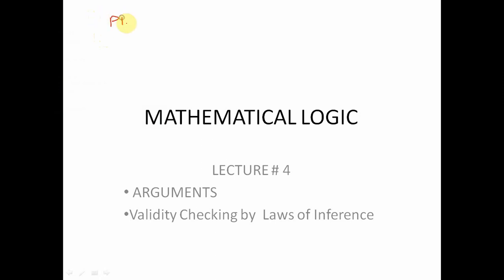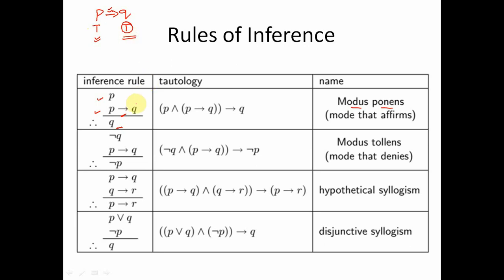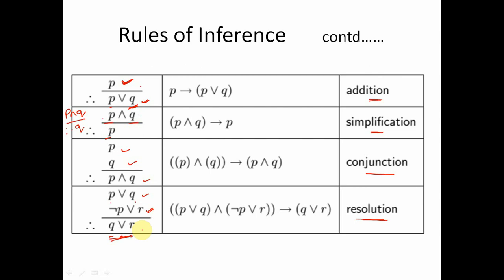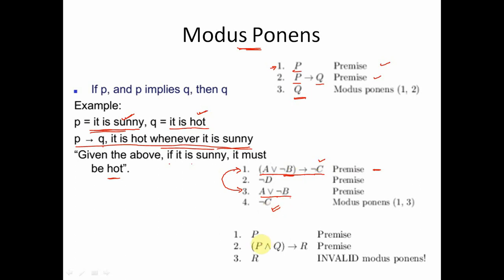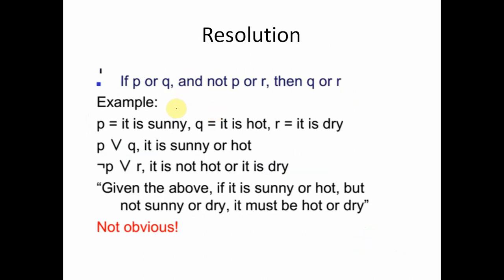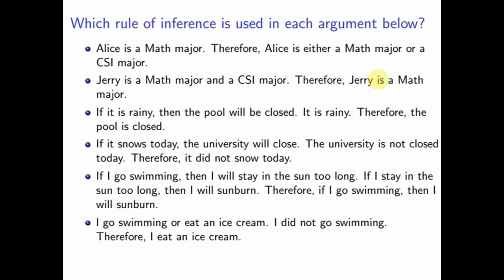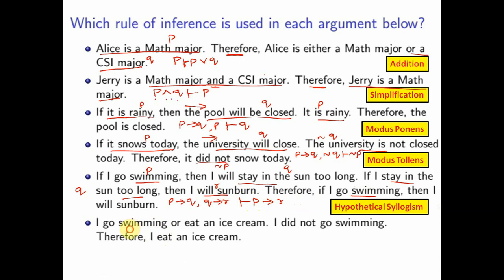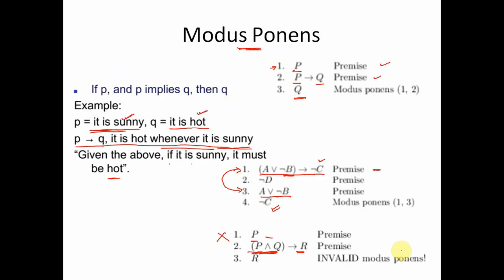Mathematical Logic - Rules of Inference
Introducing the Rules of Inference for checking the validity of Arguements.